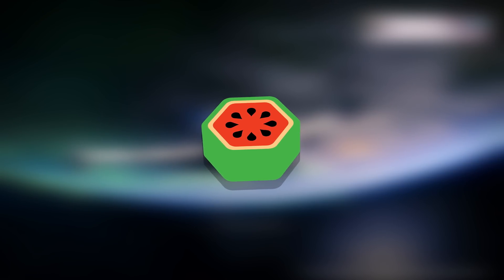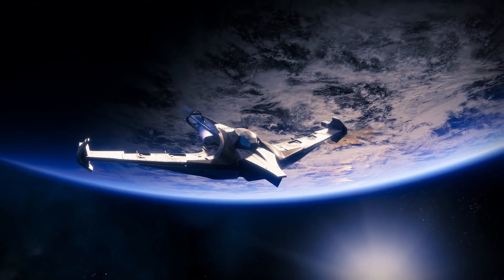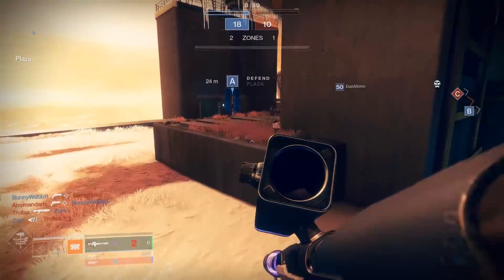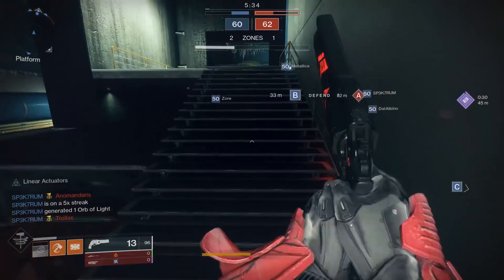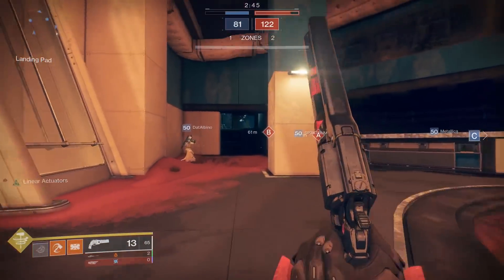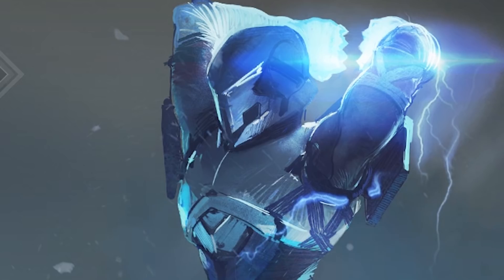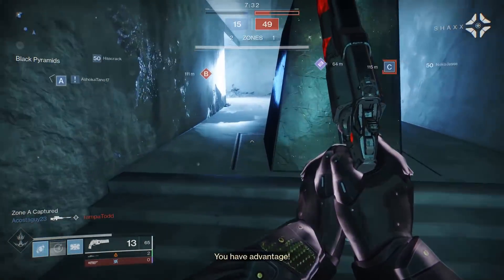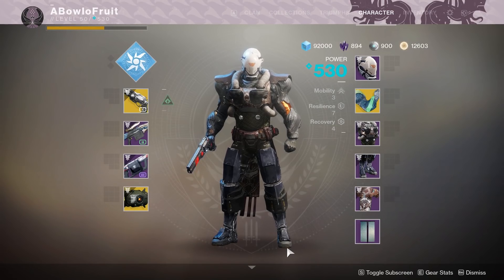Double Elemental Ability - USELESS to USEFUL Exotics | Destiny 2 Forsaken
Destiny 2 Forsaken Gameplay. Since I can't seem to get any new exotics, I'm trying to find ways to make old useless ones turn into useful exotics!